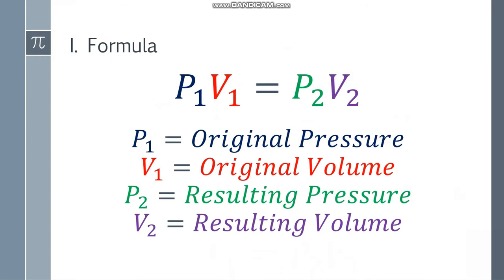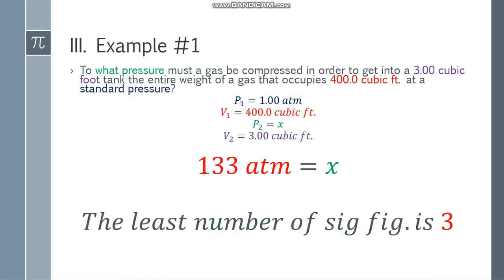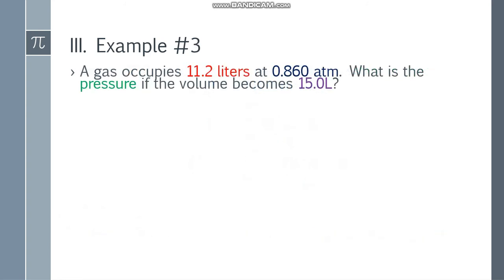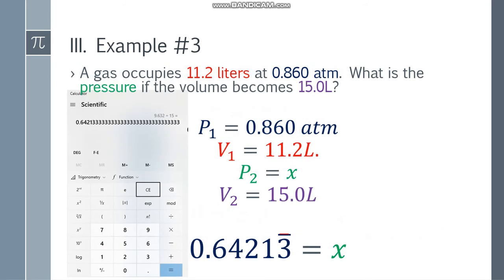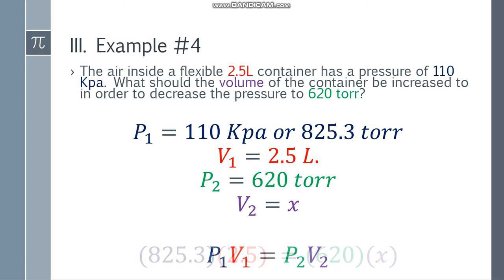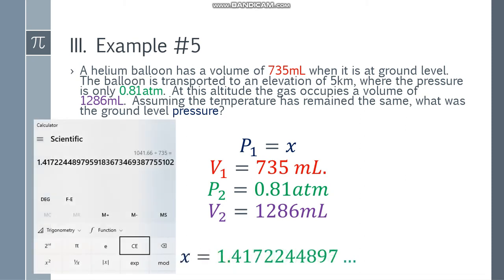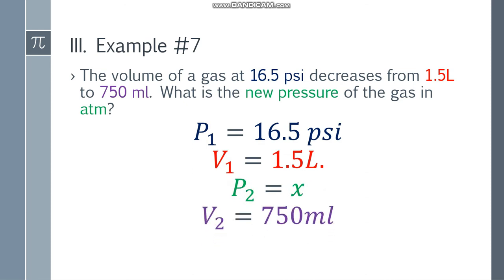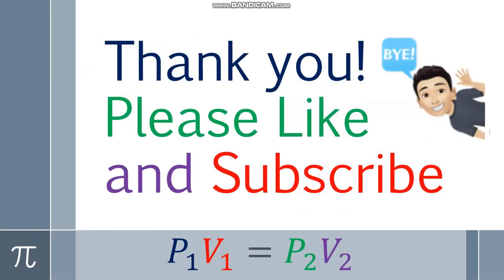Boyle's Law (Filipino-Explained)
I. Formula- 00:10
II. Pressure Units- 00:34
III. Examples

Example #1- 01:13
Example #2- 03:28
Example #3- 05:43
Example #4- 07:34
Example #5- 11:19
Example #6- 13:10
Example #7- 14:33